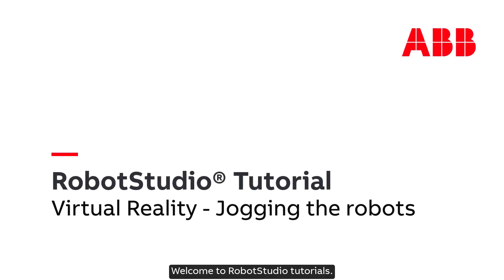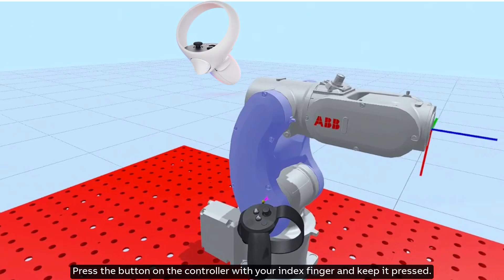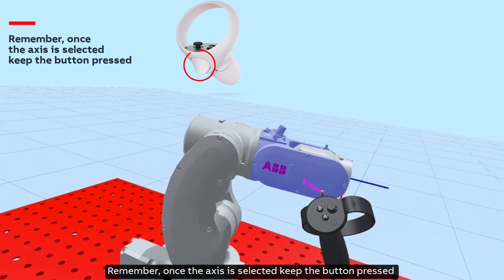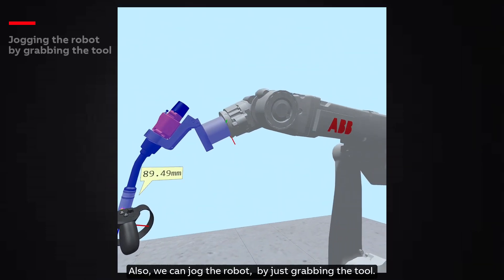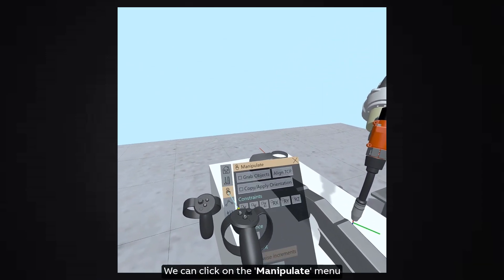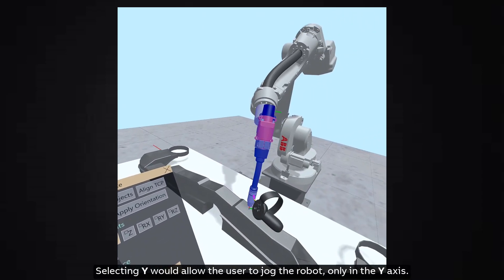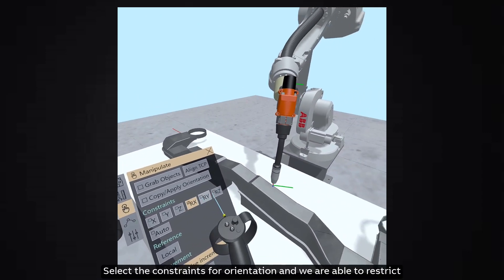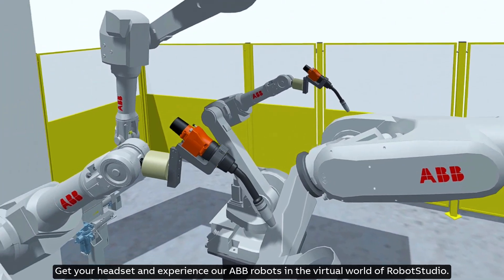RobotStudio® Tutorial in VR - Jogging the Robot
In this tutorial we will look at how to jog our ABB robots in the virtual world of RobotStudio®.